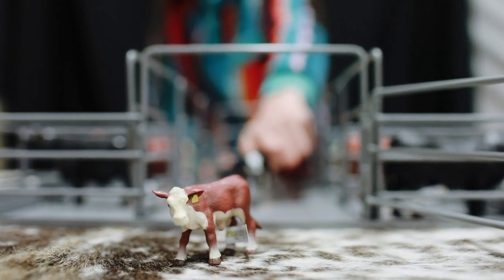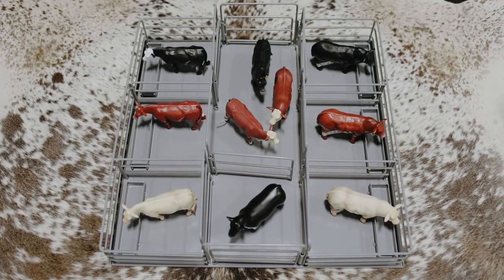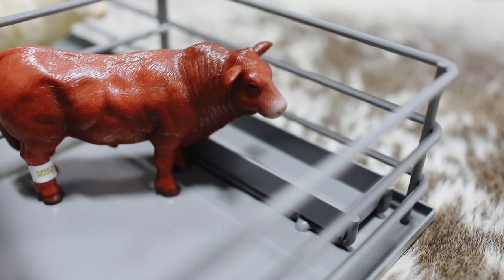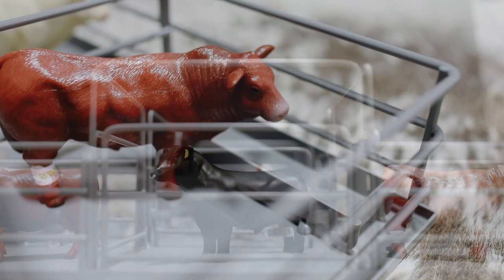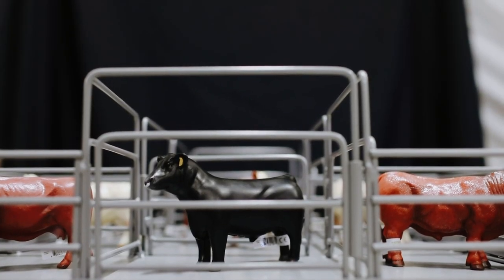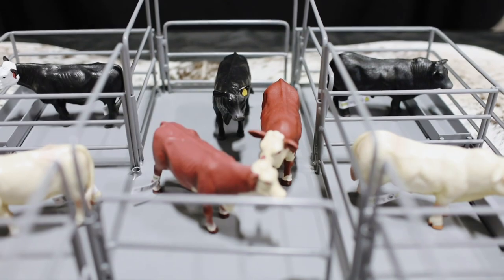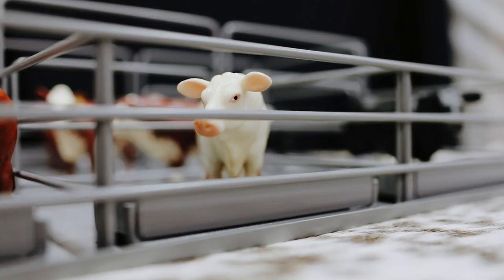Little Buster Toys Feedlot